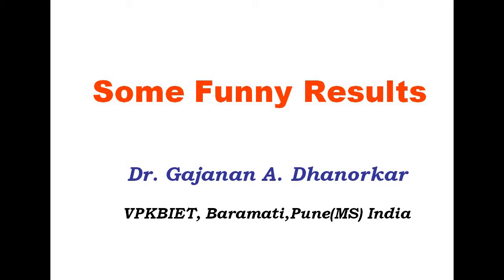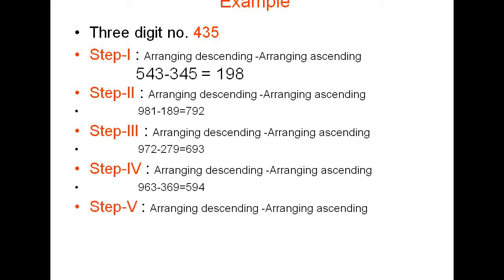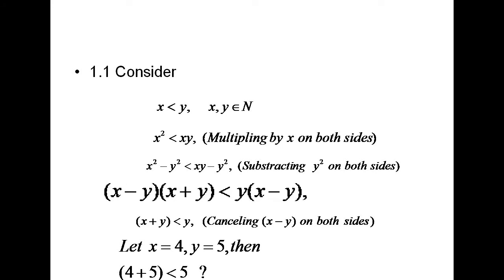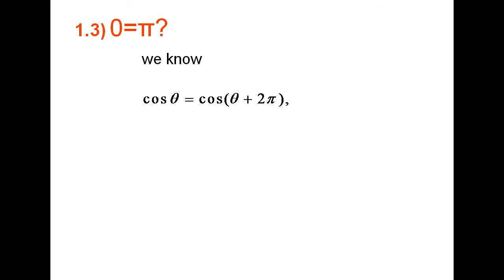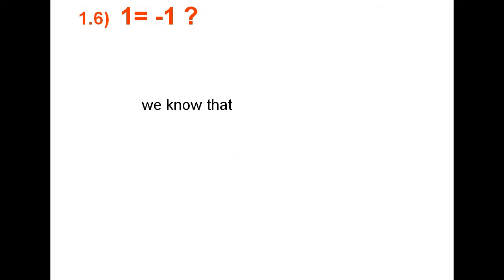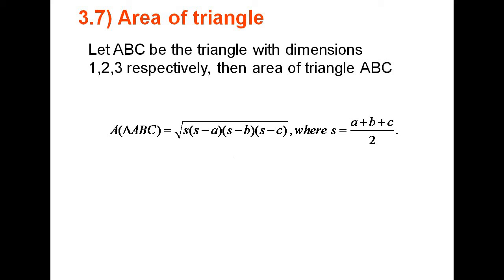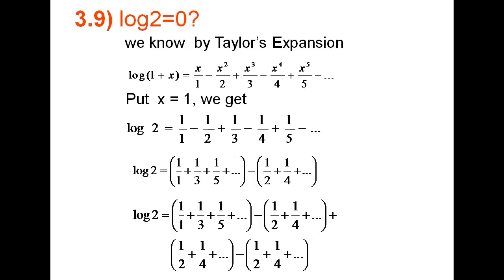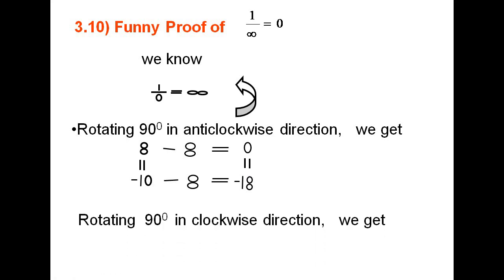Funny Results in Maths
Creating interest in Mathematics